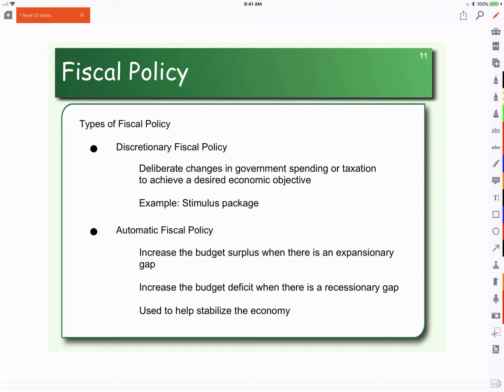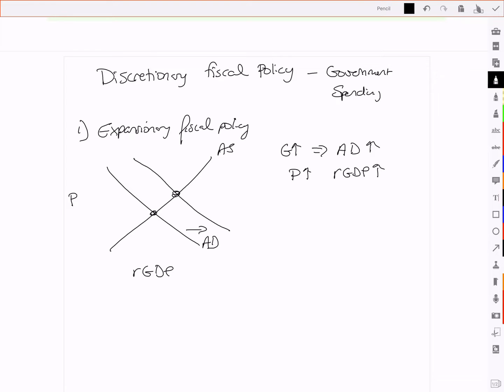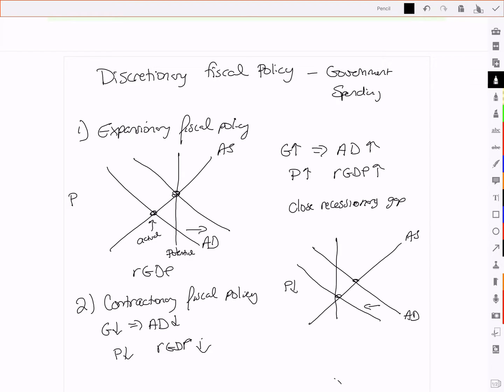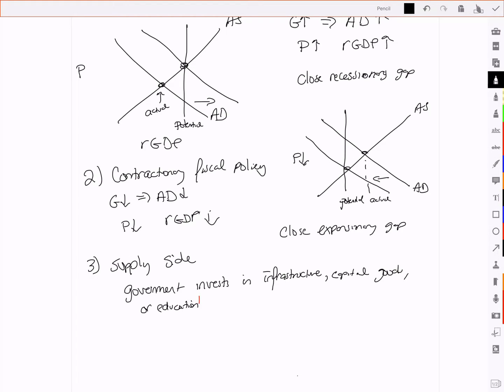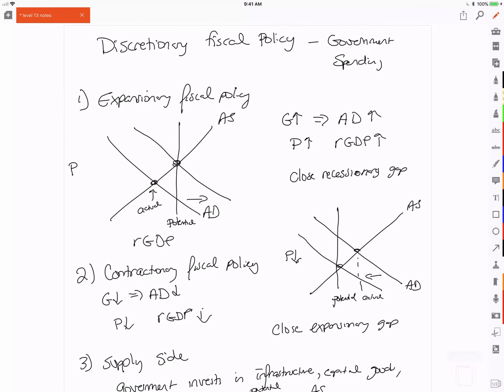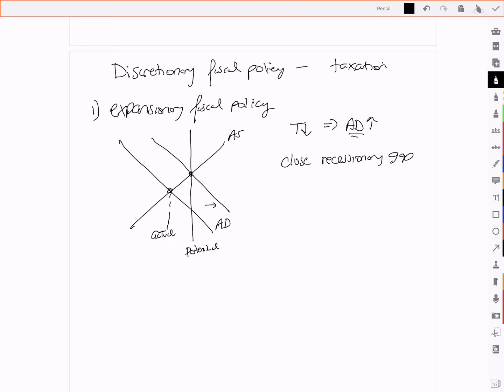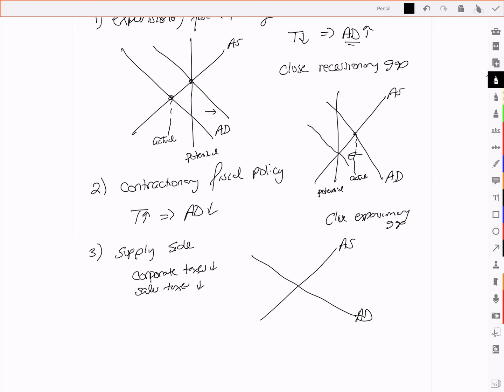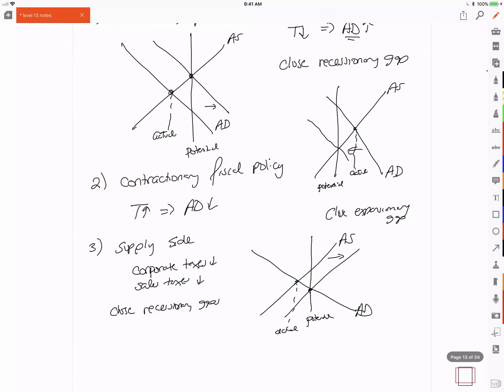Discretionary Fiscal Policy